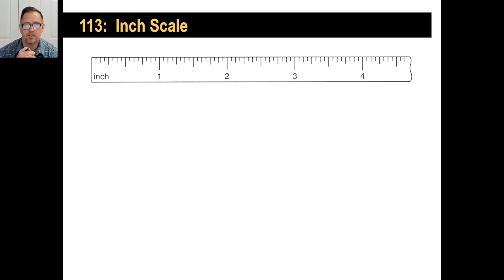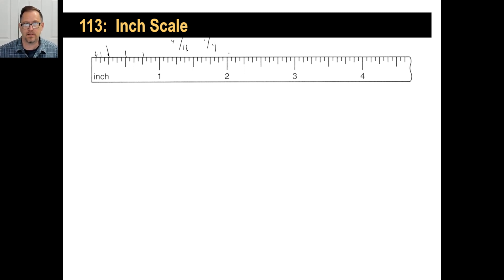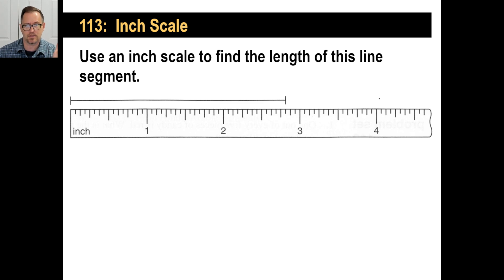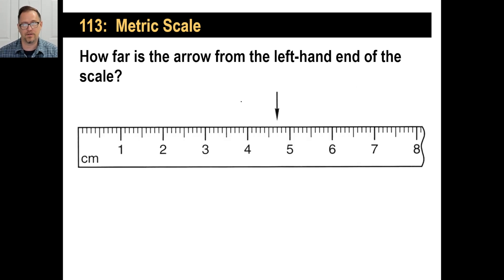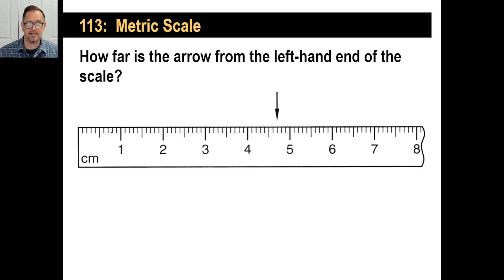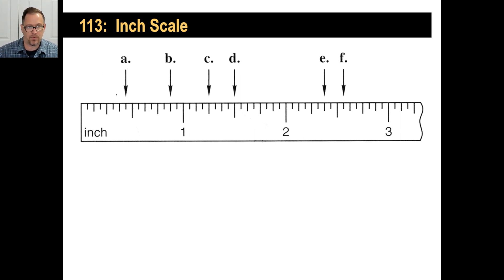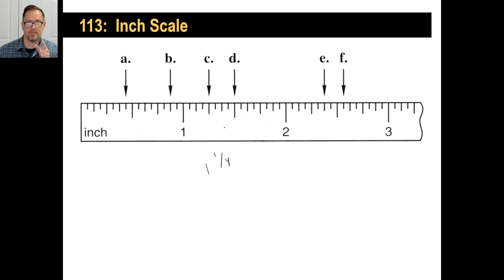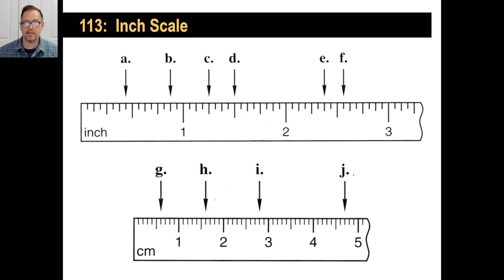Saxon Math - Pre-Algebra 1/2: 3rd Edition (Lesson 113) - Inch Scale, Metric Scale